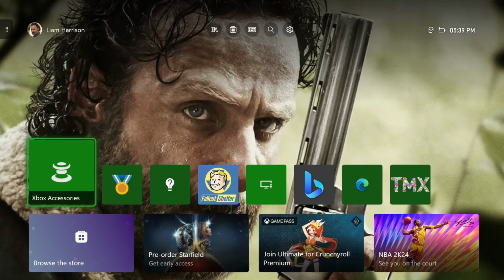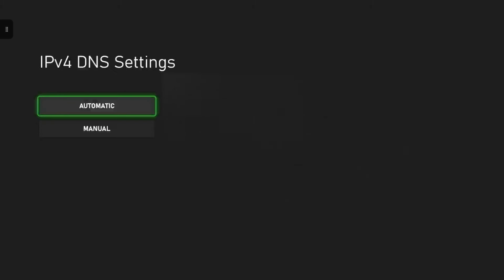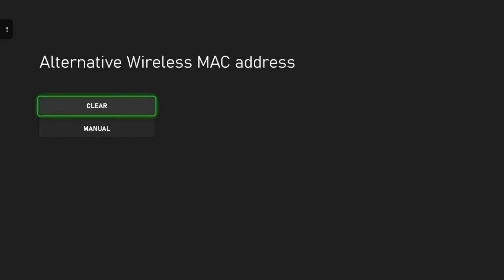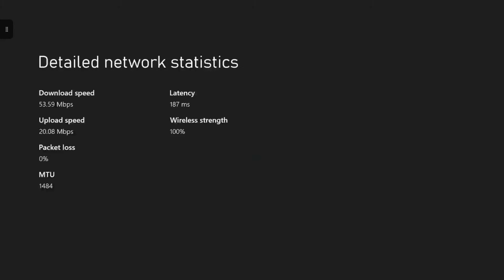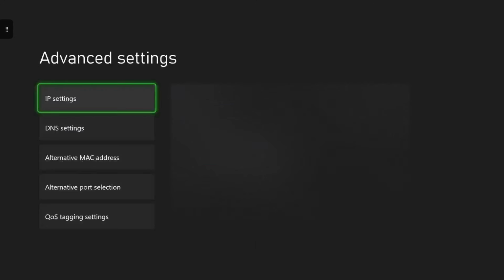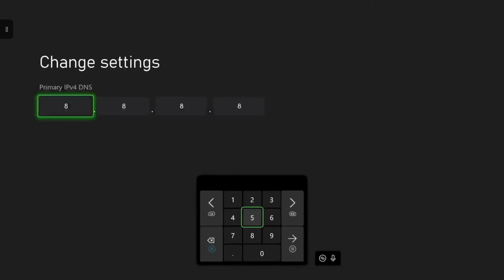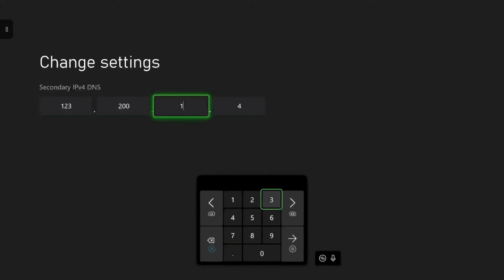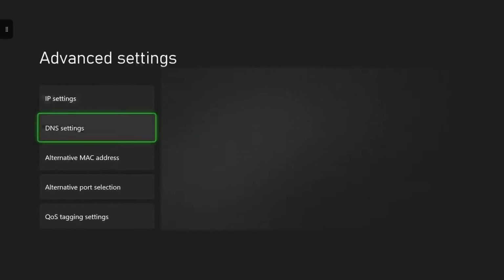HOW TO IMPROVE your download SPEEDS and LATENCY YOUR XBOX! (UPDATED GUIDE 2023)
Hey guys, in today's video I show you how you can improve your download speeds, upload speeds and latency on Xbox with an updated guide.

REMEMBER some of the methods might not work for you so refer to the 3 methods on my video where you can get the closets DNS to your current location with the website link below for the best chance at better performance.

CONTENTS:
00:00 - Intro
00:59 - Method 1
02:59 - Method 2
03:51 - Method 3
05:10 - How to reset
05:30 - Conclusion